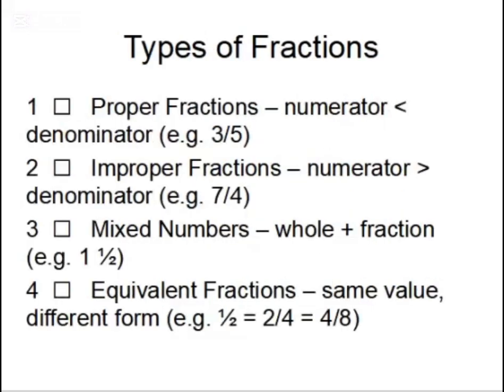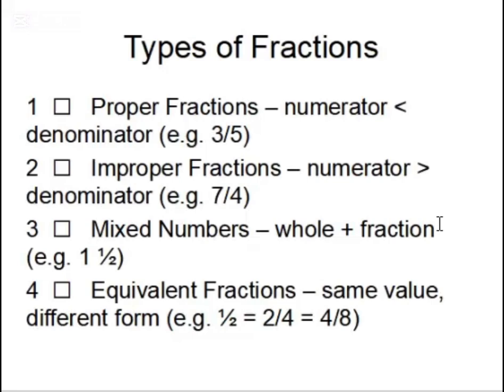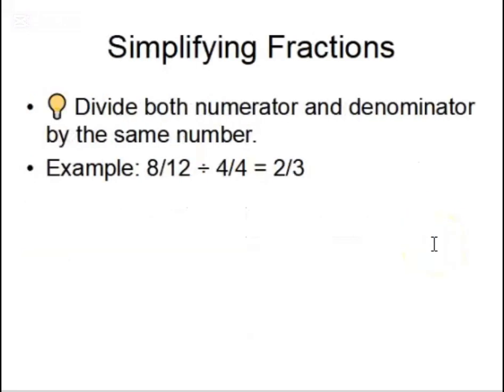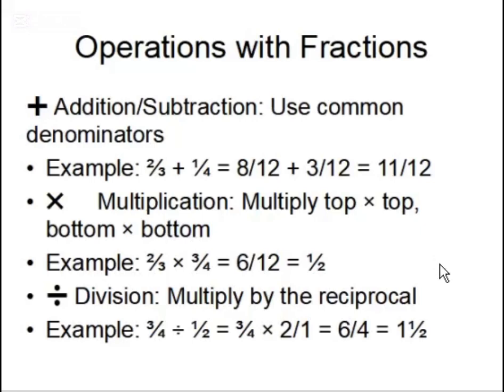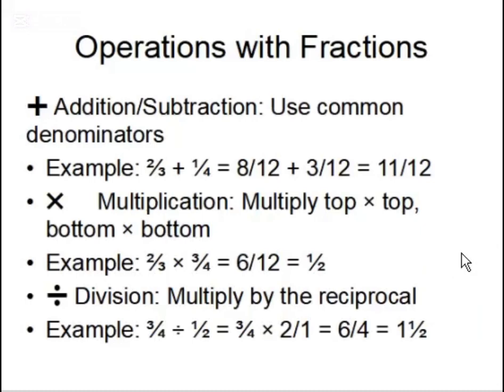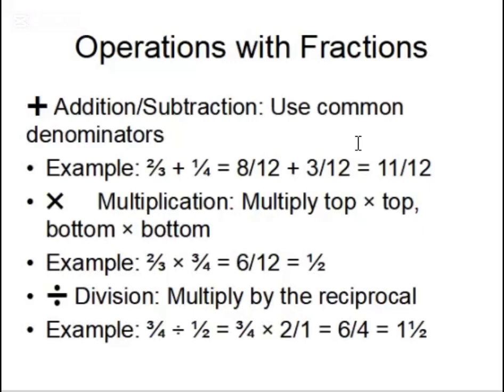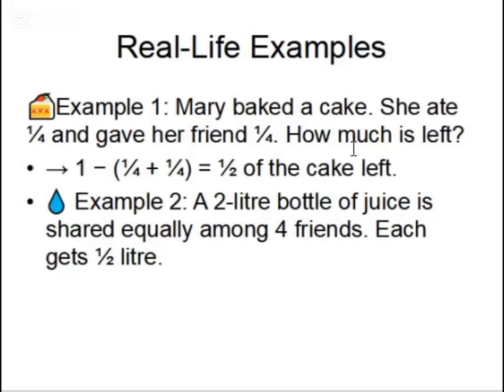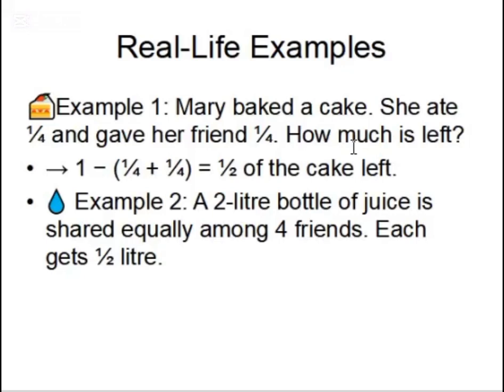Equivalent Fractions | Grade 7 CBC Math | Easy Explanation + Real Examples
Understand Equivalent Fractions quickly and clearly! ✨
In this Grade 7 CBC maths lesson, you will learn:

✔️ How to check using cross multiplication
✔️ How to simplify fractions
✔️ Real-life examples

This video is perfect for teachers, parents, and learners.
No face reveal — clean, simple writing and practical examples.